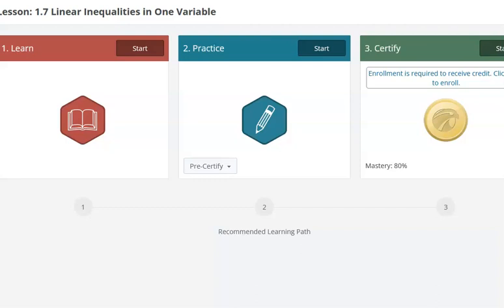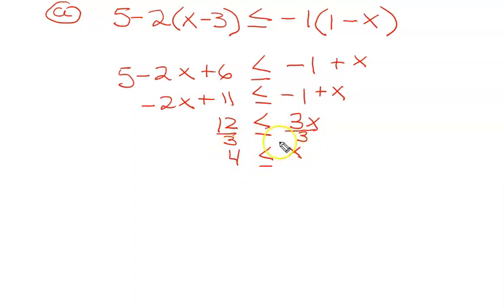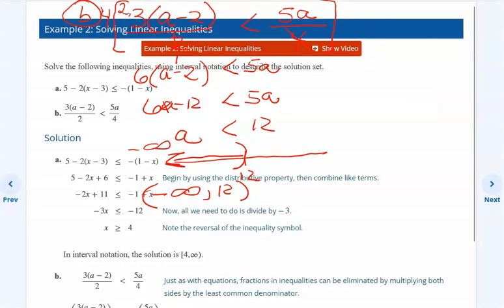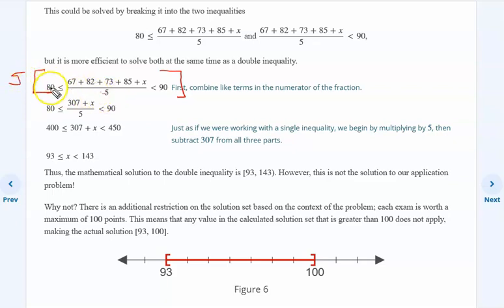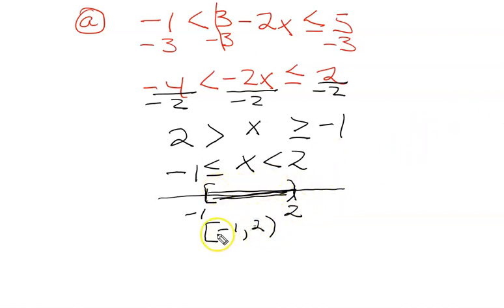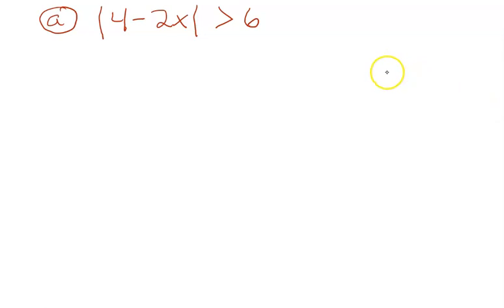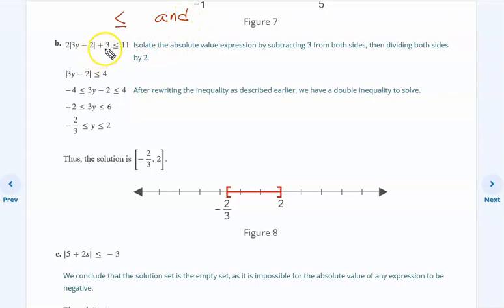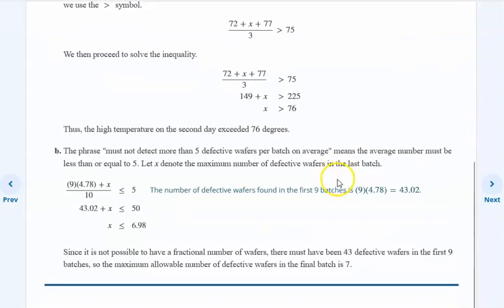Learn 1110 1.7 Linear Inequalities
Linear Inequalities in One Variable & Absolute Inequalities